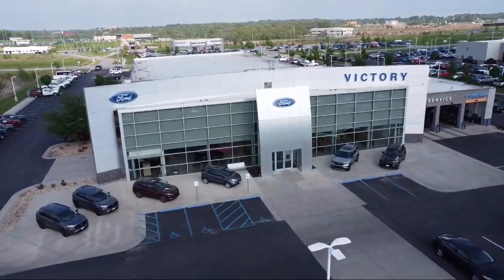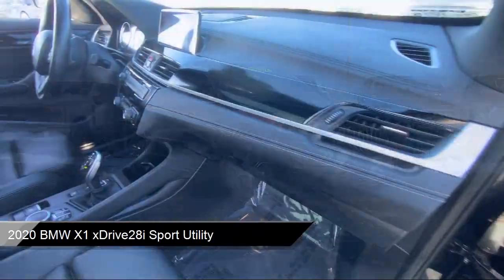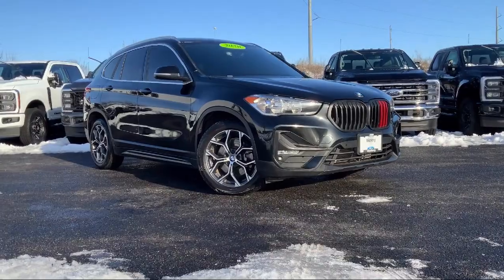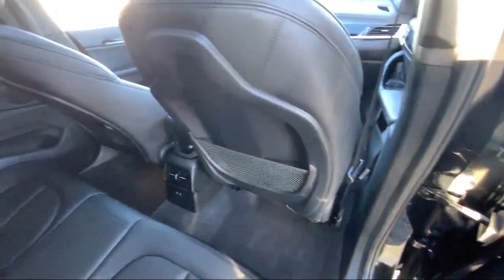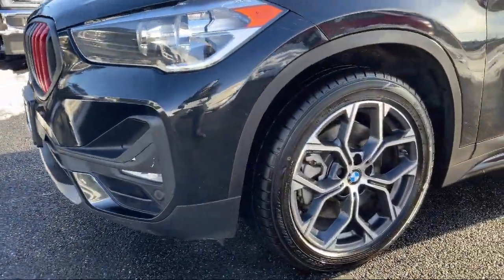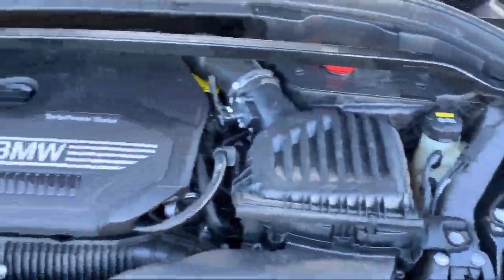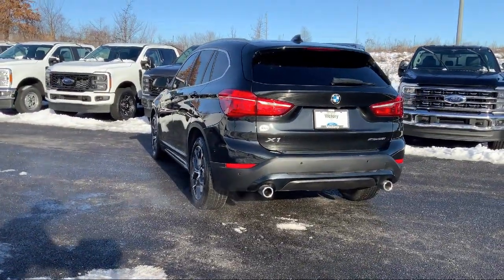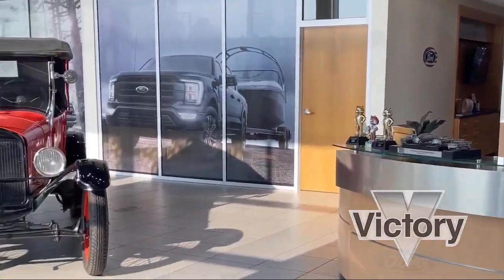2020 BMW X1 xDrive28i Sport Utility Kansas City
2020 BMW X1 xDrive28i Sport Utility Stock Number: FP53275 Vin:WBXJG9C07L5P53275.
Victory Ford
1800 N 100th Terr